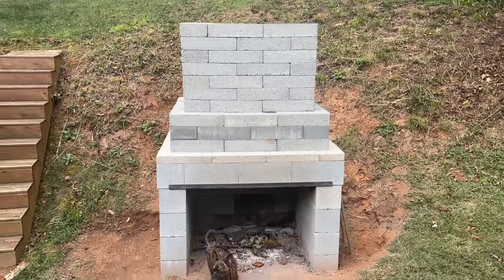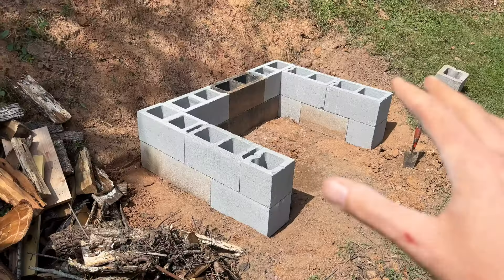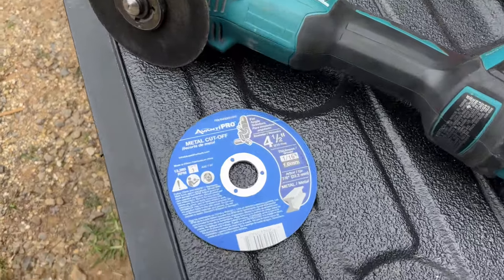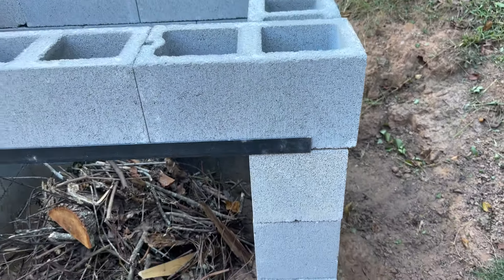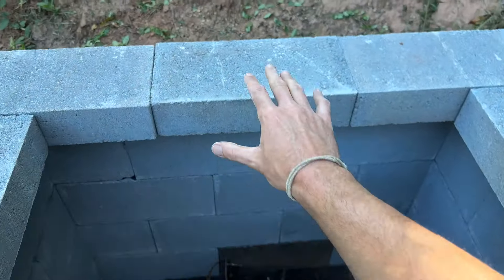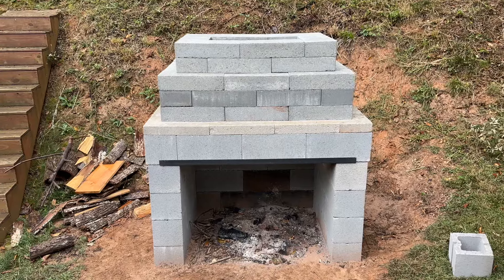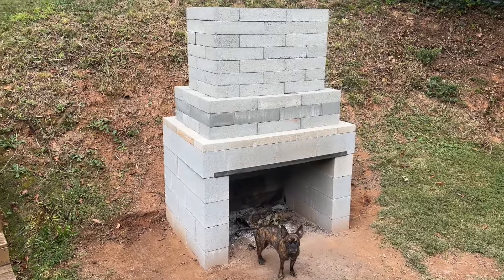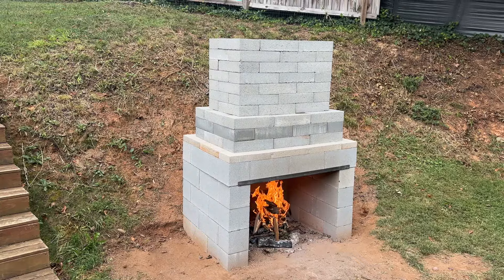How to Build an Outdoor Fireplace without Mortar (Dry Stacked)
Have you been dreaming of having your very own outdoor fireplace in your backyard or patio? This fireplace build is a solid option for those who don't want to spend 3-4 thousand dollars on a professional kit. You can build your very own outdoor fireplace without any special tools or mortar. This is considered a dry stack method since you are literally just stacking blocks on top of each other. The hardest part about this build will be acquiring the blocks and getting them to your build site. You will likely be better off just ordering them all via a big box store and pay for the delivery.

Build List..
35 Cinder Blocks (8x8x16)
4 Half Cinder Blocks (8x8x8)
(2) 4ft Angle Irons
10 Concrete Cap Blocks (2x8x16)
66 Concrete Blocks (4x8x16)

I am not a licensed professional in any field, and my content should NOT be considered as professional advice. Please, only attempt what you see in this video at your own discretion and risk. WesleyAllenNC accepts no responsibility for the results or outcome should you choose to follow any of the advice in this video.